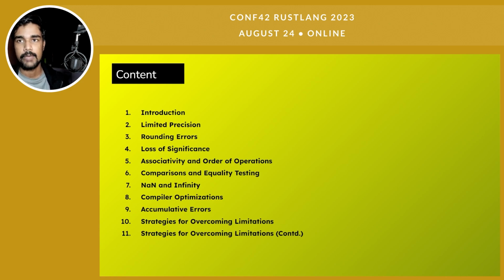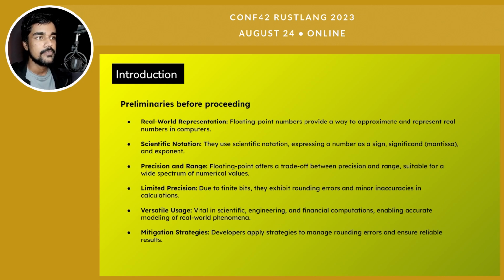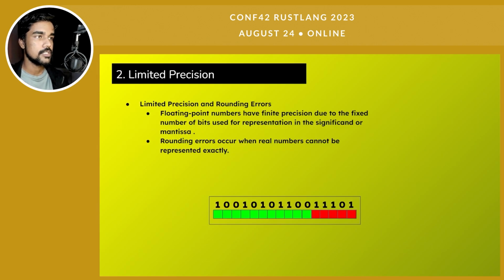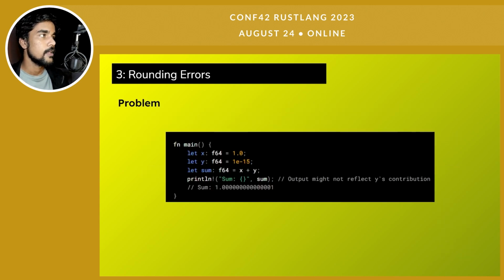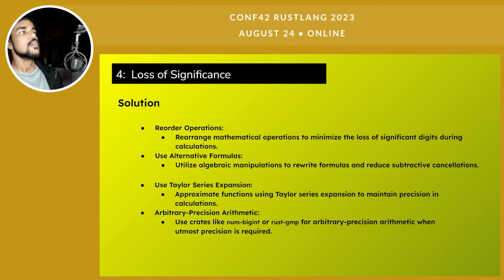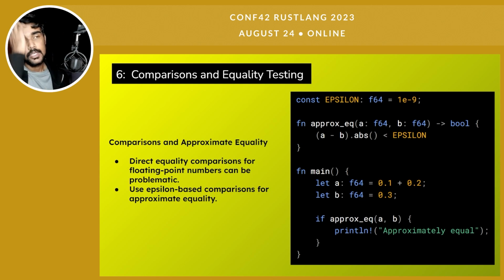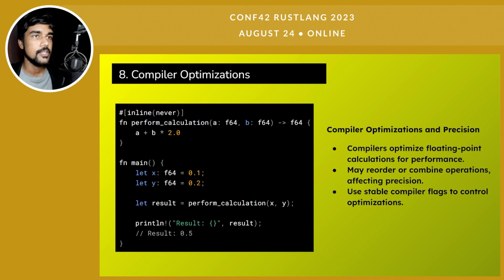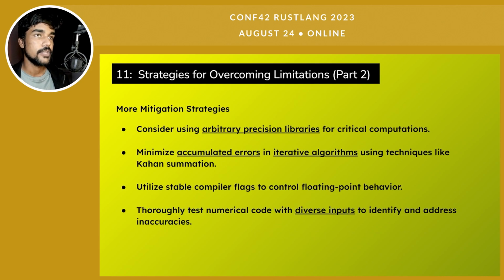Handling floating point challenges with rust | Prabhat | Conf42 Rustlang 2023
Chapters
0:00 intro
0:18 preamble
0:52 about me
2:07 content
3:01 introduction
7:54 precision
10:17 how floating point numerical works
11:25 intro to floating point numbers
13:05 limited precision
16:19 rounding errors
20:13 loss of significance
24:12 associativity and order of operations
27:10 comparisons and equality testing
30:40 nan and infinity handling
32:14 compiler optimizations
35:31 accumulative errors
37:07 strategies for overcoming limitations (part 1)
38:32 ...(part2)